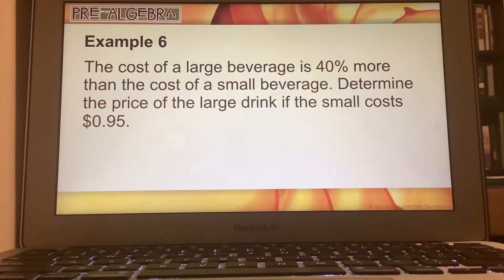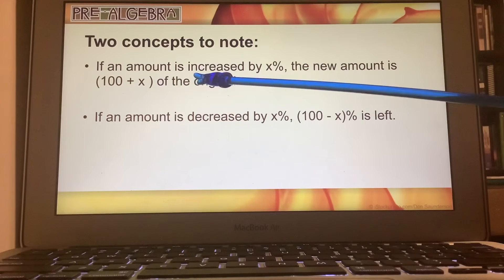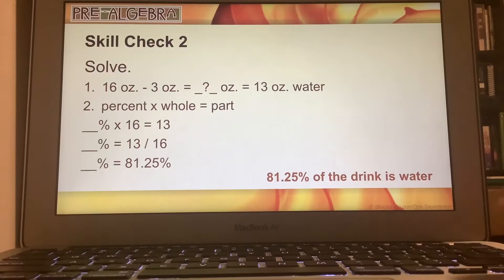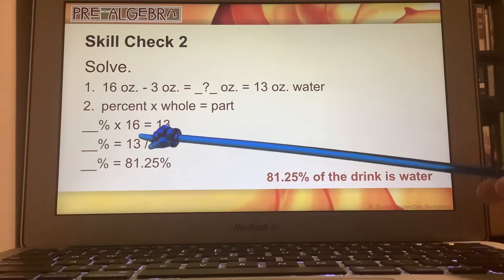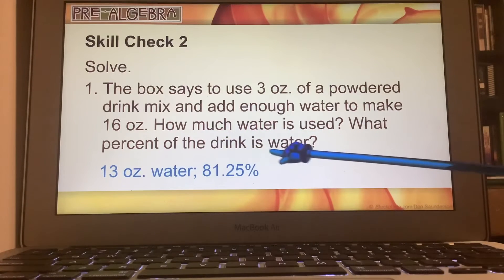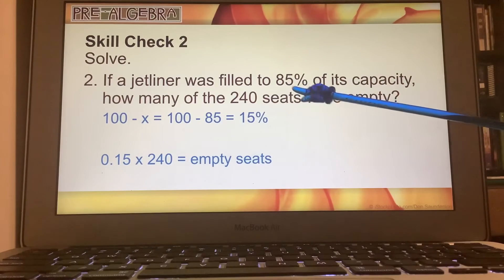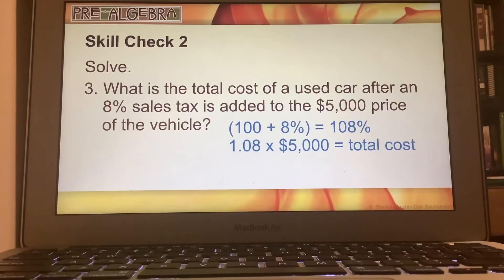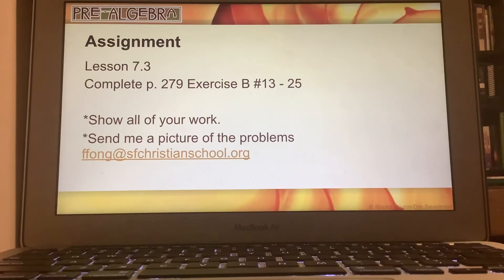PreAlgebra 7.3 Part 2B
Using Percents